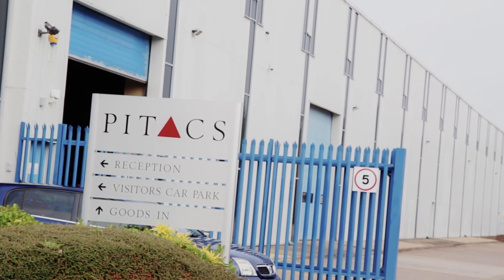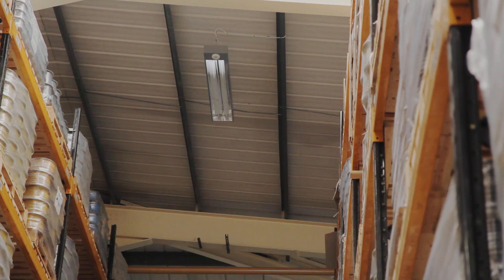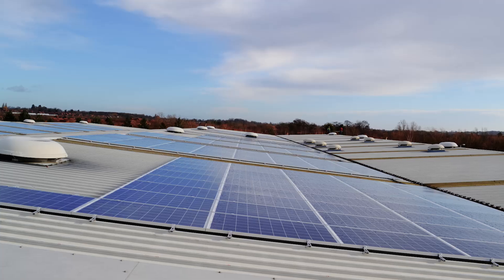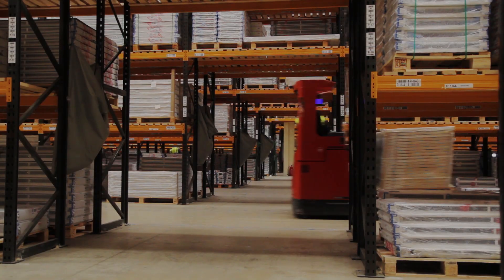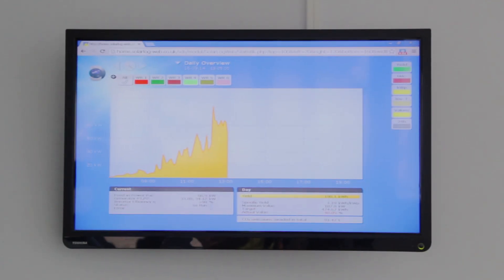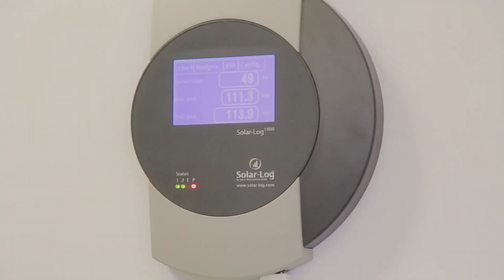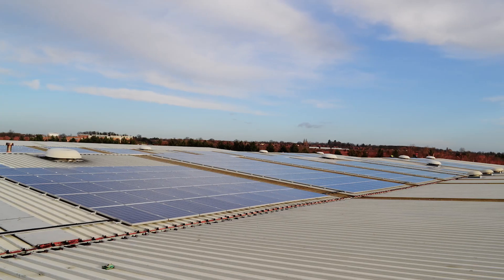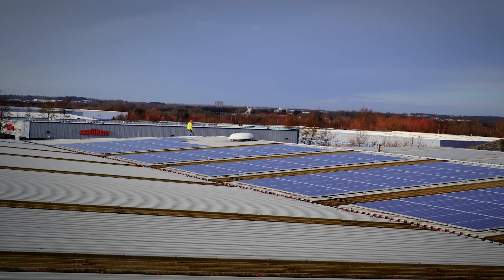Commercial Solar PV - Pitacs Case Study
Here is a case study of one of our commercial solar customers. The client, Pitacs in Milton Keynes. Pitacs are one of the UK's largest retail and distributors of heating products and have a large distribution warehouse of which they had a 600 panel PV system installed to help them with their electricity costs and green credentials.

Why install solar panels? What benefits can you get from having solar panels? How much money can you save with solar panels? This video should show you how solar panels and solar PV could work for you.

Carmichael Browns are experts in all forms of renewable energy solutions but specialise in the provision and installation of commercial solar panels, solar PV. To find out more visit: